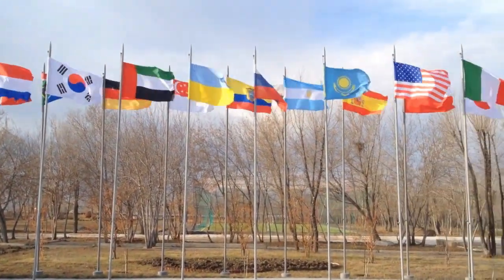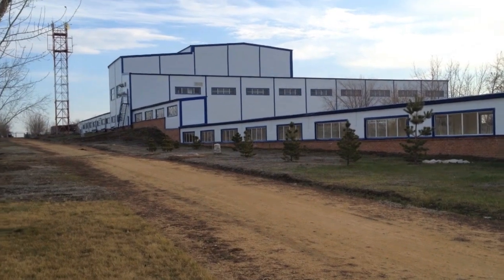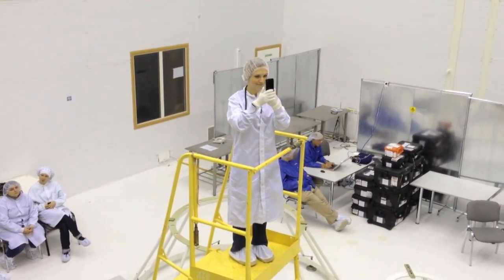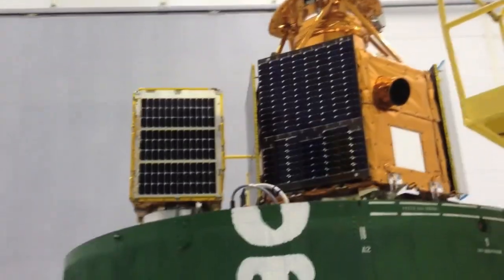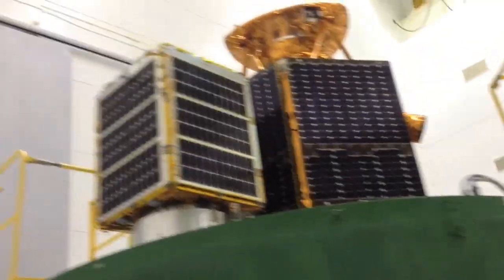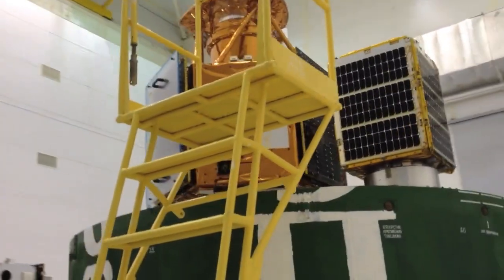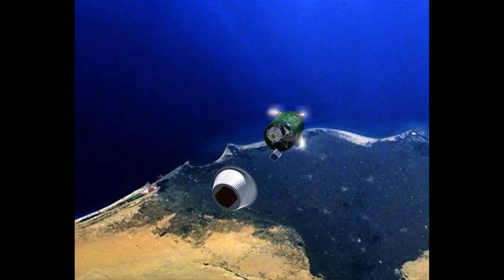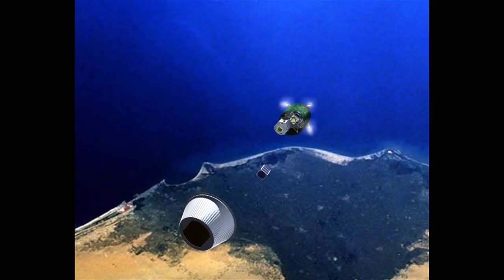SkySat-1 Launch Campaign: Behind the Scenes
This is an exclusive behind-the-scenes look at how our team launches a high-resolution imaging satellite on a converted ICBM and flies it via Chrome browser from our mission control center. Pardon the mustaches - it was Movember.

For images and video collected by SkySat-1 two weeks after launch, please go here: firstimagery.skybox.com